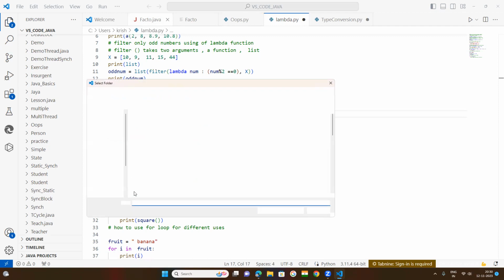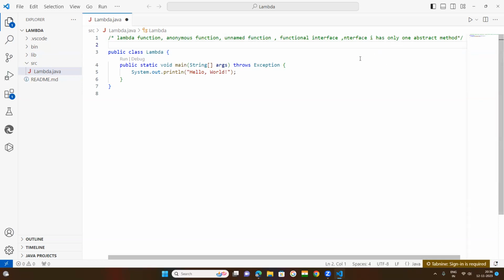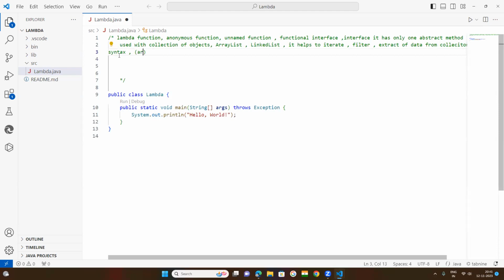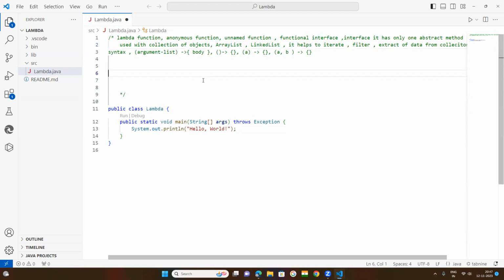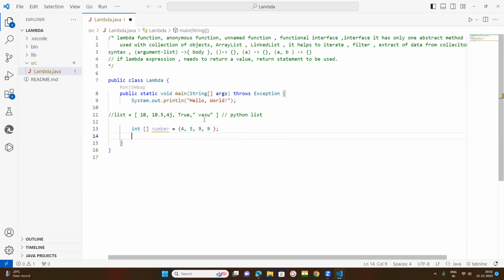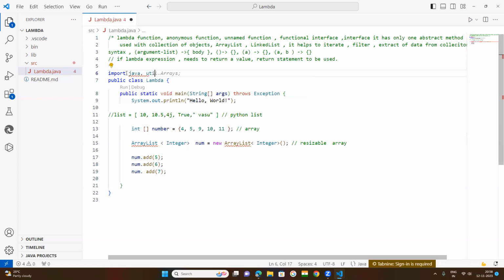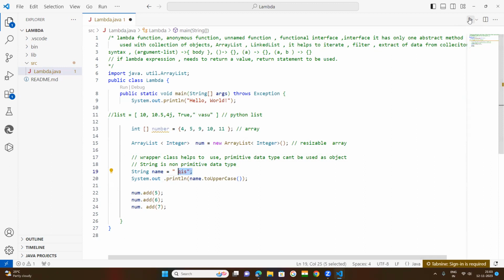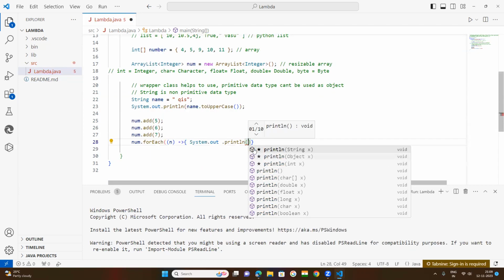PART1 :: LAMBDA EXPRESSION, ARRAYLIST, WRAPPER CLASS IN JAVA